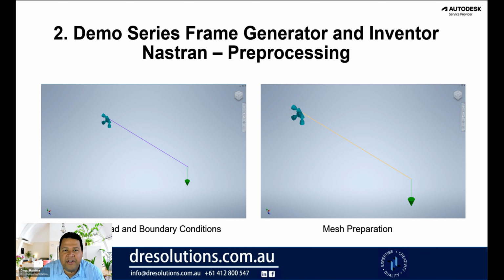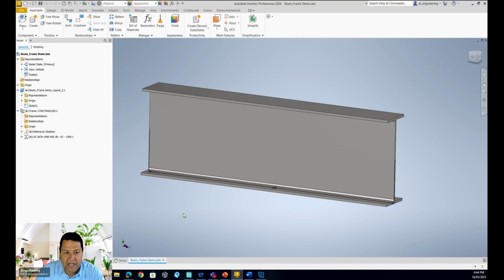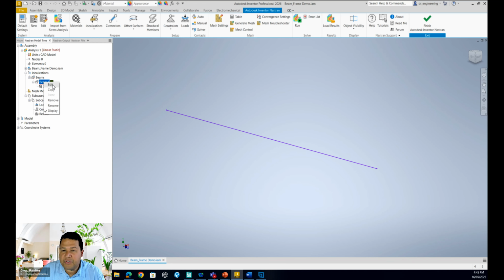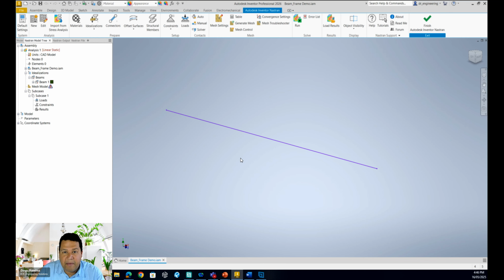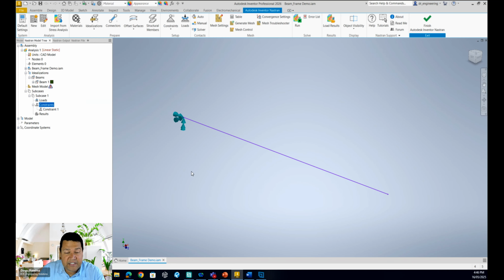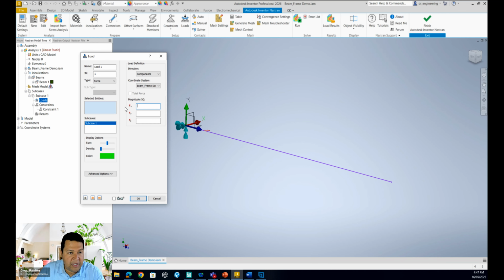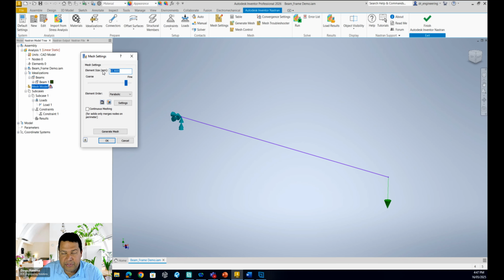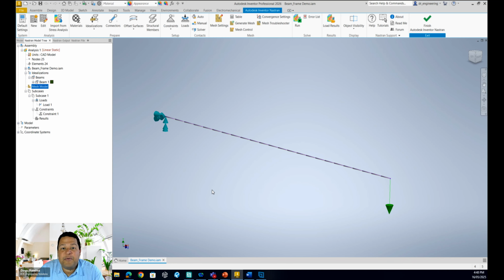Demo Series Frame Generator and Inventor Nastran – Pre-processing - Video 2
Welcome back to our demo series on Inventor Nastran and the Frame Generator! In this second video, we focus on preprocessing—a critical step in preparing your model for finite element analysis (FEA).
In this video, you'll learn how to:
• Generate a high-quality mesh for your beam model.
• Assign material and cross-sectional properties.
• Apply boundary conditions and loads accurately.
This step ensures your model is ready for simulation and sets the foundation for accurate and reliable results.
👉 If you missed Video 1, be sure to check it out for model creation and stress/deflection calculations.